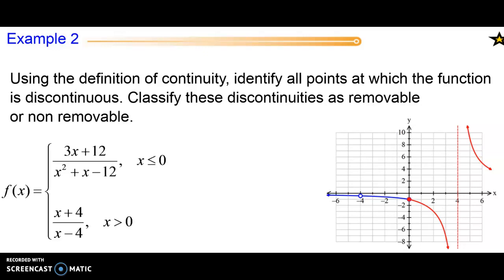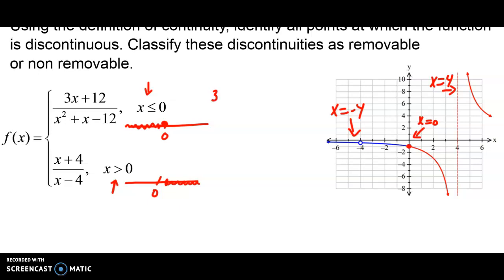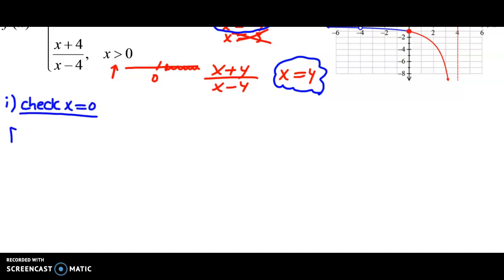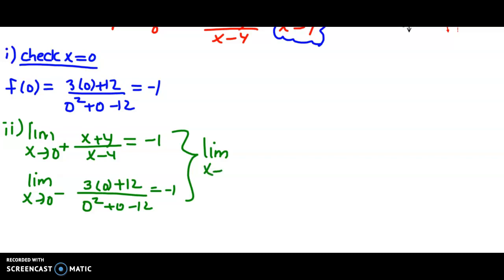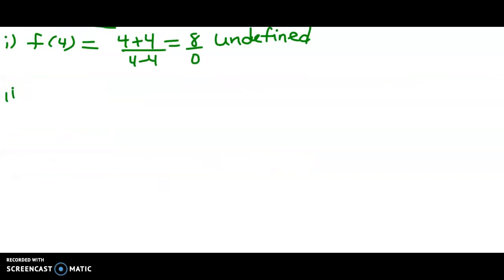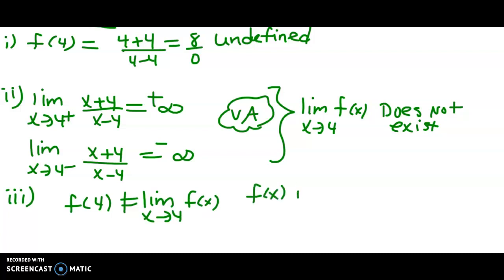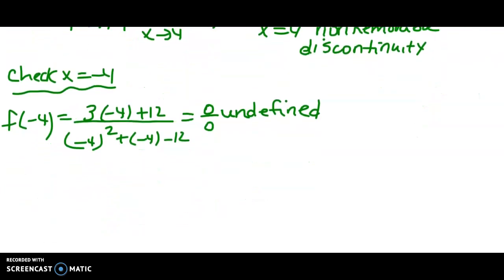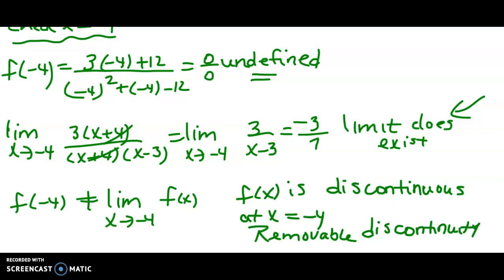M3208:Section 2.11;Example 2